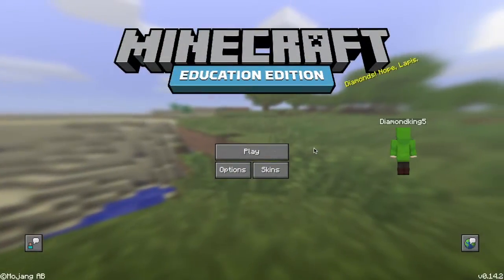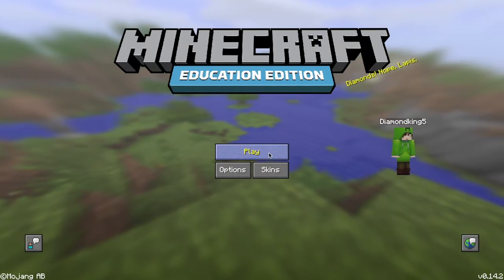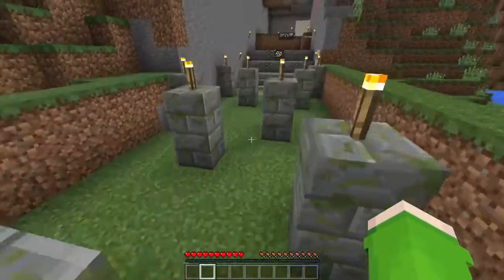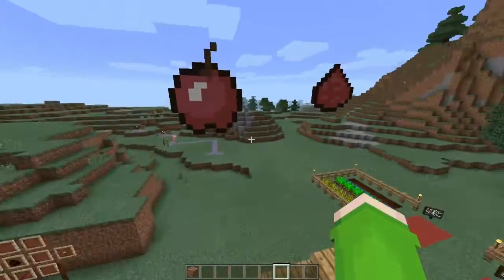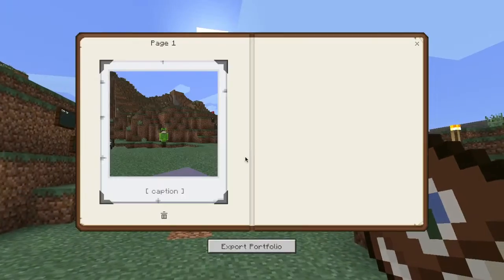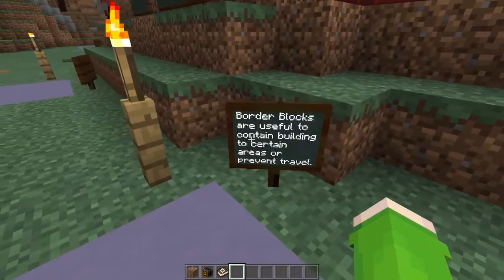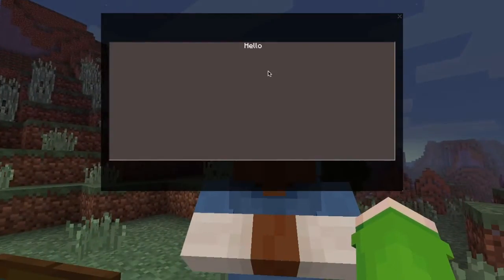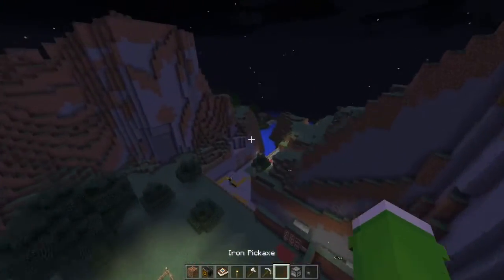Minecraft Education Edition | Gameplay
This video is a full review on Minecraft Education Edition! Hopefully this helps you understand the game a bit better!

Other social media links:
Instagram (I must know you first)
Stream Team Shirts (Must be edited)
(My email contact and other stuff are in my website)